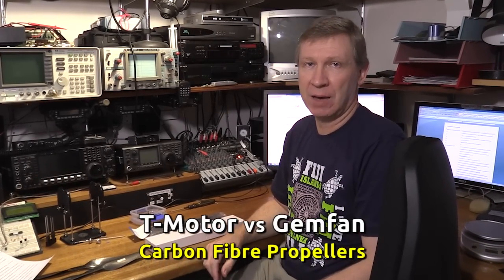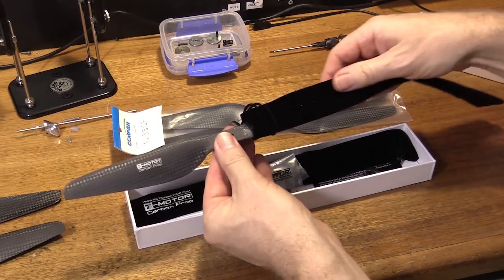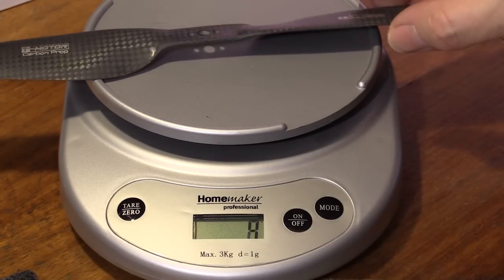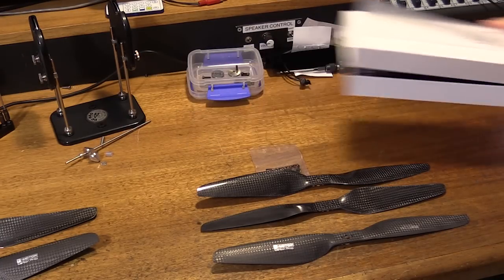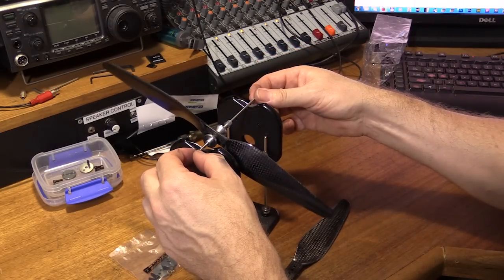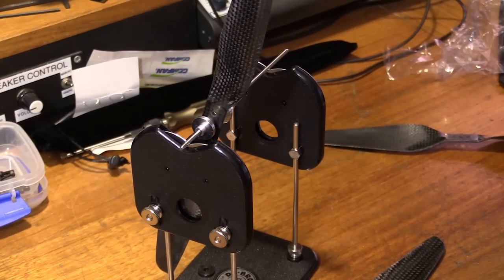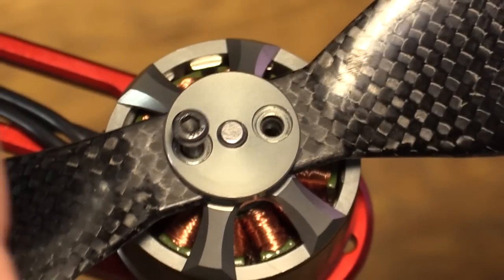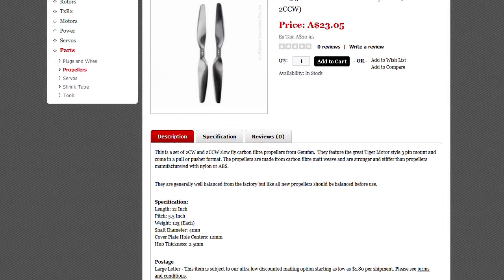T-Motor vs Gemfan Carbon Fiber Quadcopter Propeller Comparison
This takes a look at Tiger Motor (T-Motor) carbon fiber propeller and the "T Style" carbon fiber knockoffs from Gemfan.

Is the $65/pair vs $23/pair difference worth it?